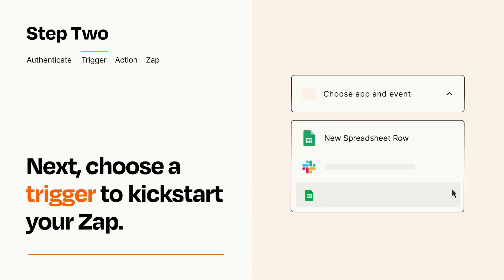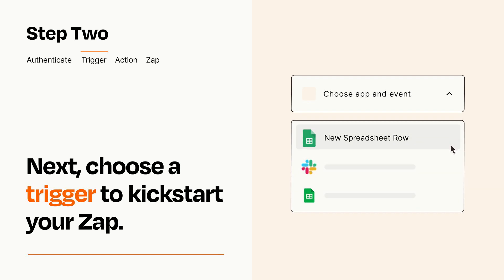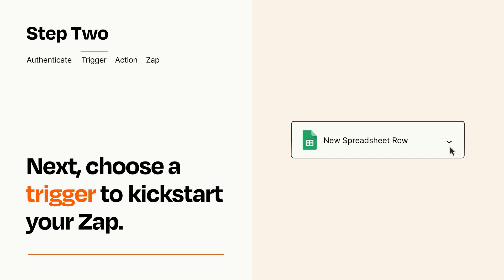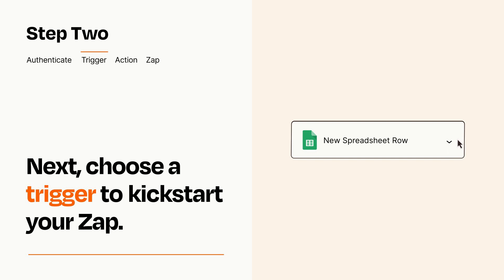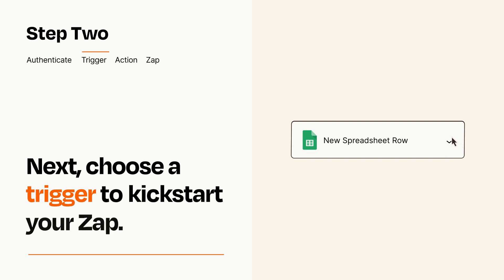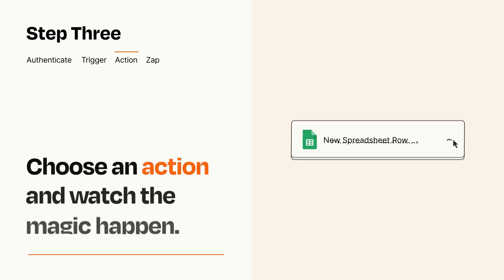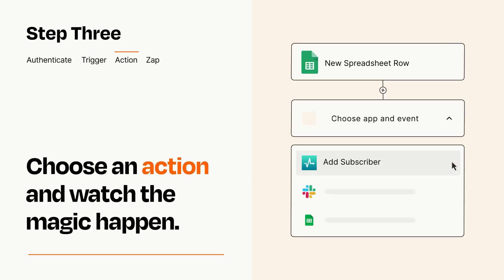How to connect Google Sheets to SendPulse - Easy Integration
So you want to connect Google Sheets to SendPulse? You can do it with Zapier!